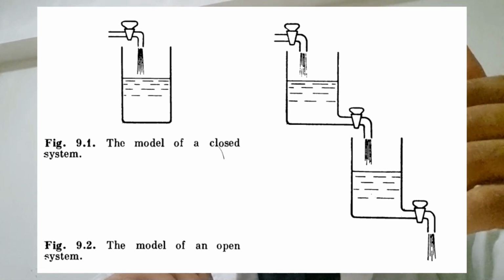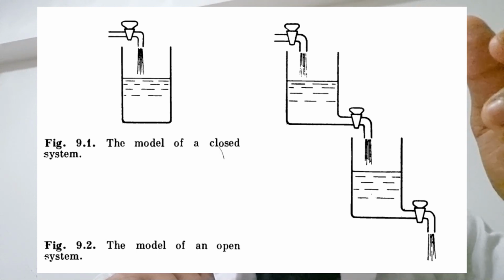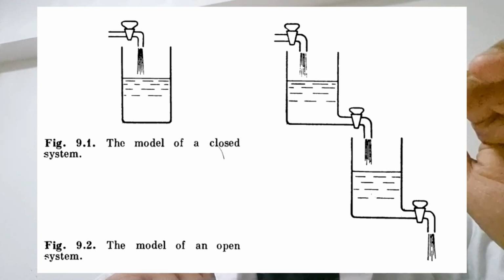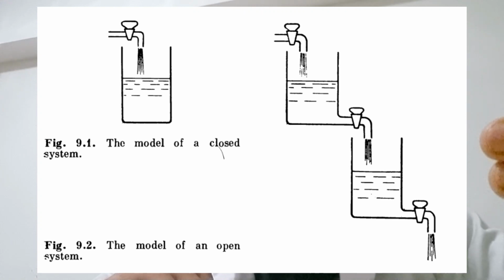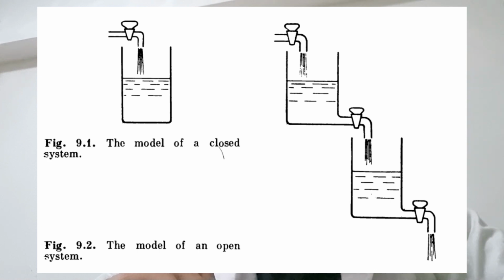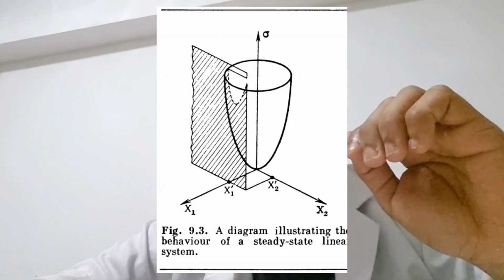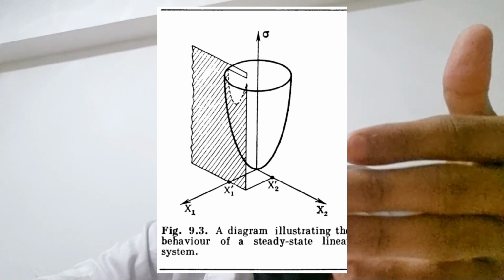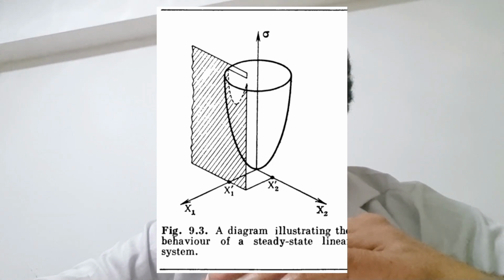chapter 9.5 STEADY STATES OF LINEAR SYSTEMS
Explanation for the chapter 9.5, steady states for linear systems.  From the book BIOPHYSICS written by M.V. VOLKENSTIEN...